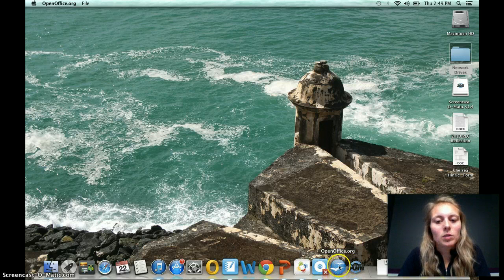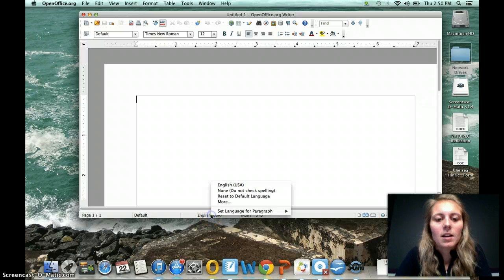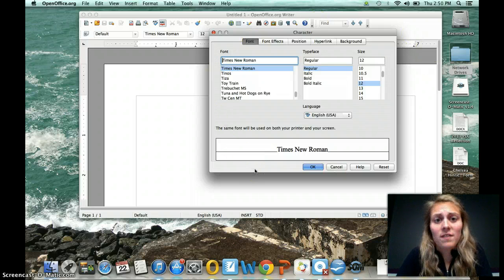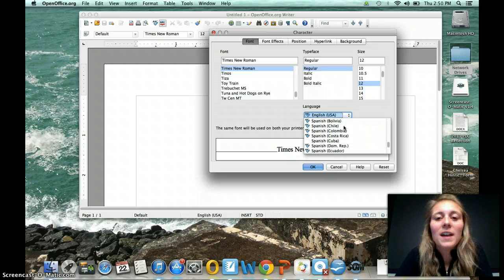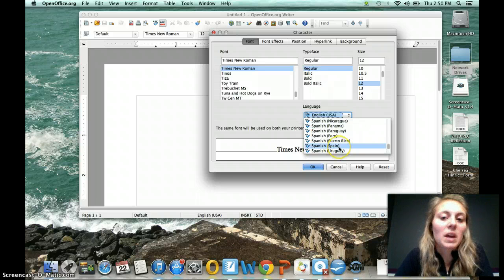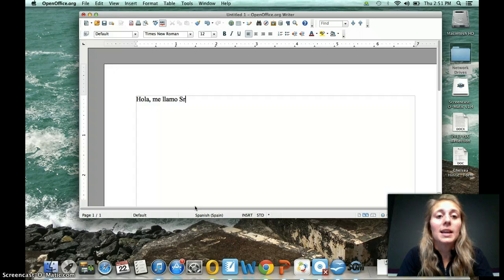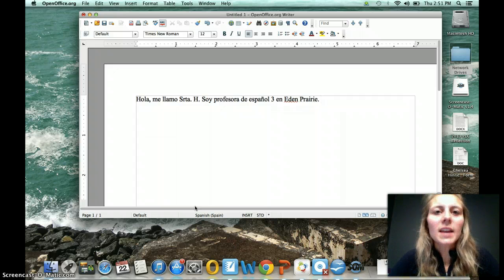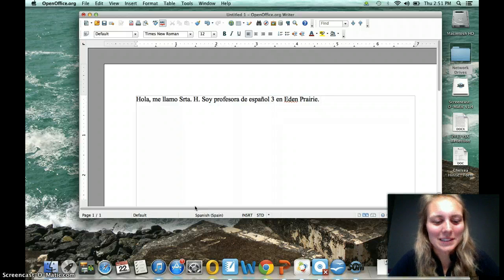Open Office- Changing the Language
Tutorial of how to change the langauge in Open Office